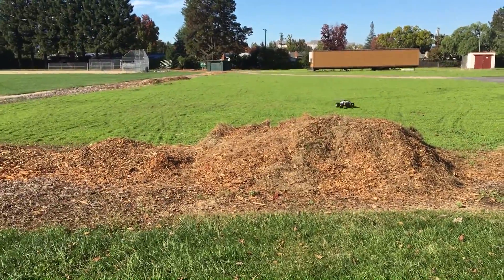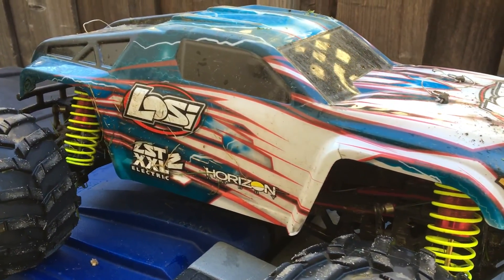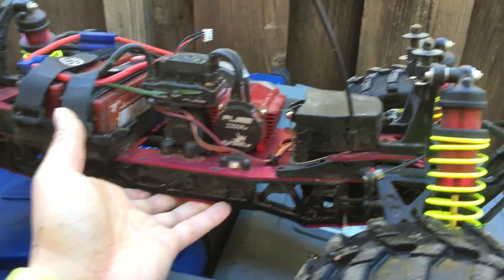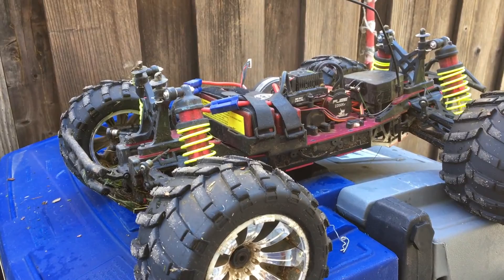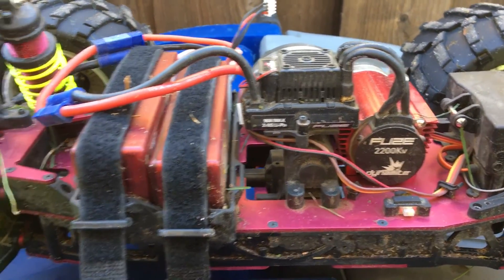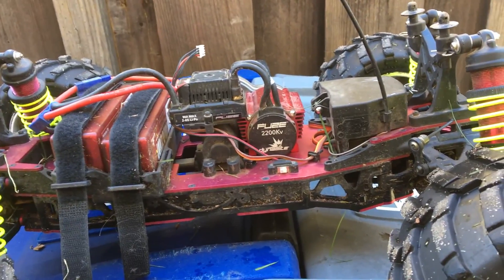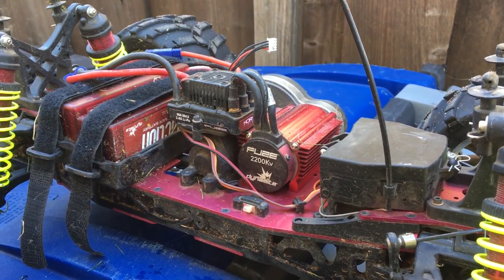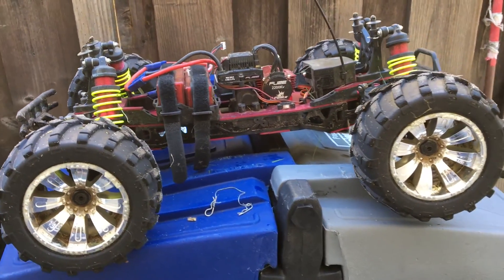Racing2Learn: 1/8 Monster Truck Losi LST XXL2-E: Bashing at the Park ons 6s and Post Bash Report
In this episode, we run the truck hard at the park on 6s lipo power and then report on the results.

Racing2Learn: 1/8 Monster Truck Losi LST XXL2-E: Fixing Rear Diff Mount and Install of XXL2 Bumper

Racing2Learn: Huge 1/8 Monster Truck: Losi LST XXL2-E: Tear Down, Tips For Removing SAE Hex Screws